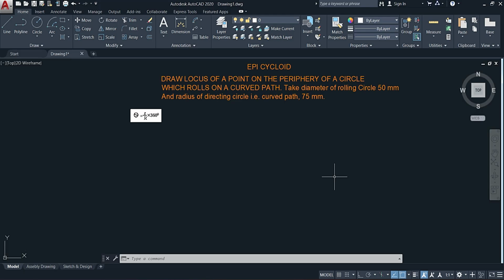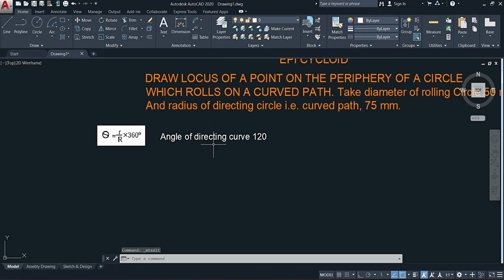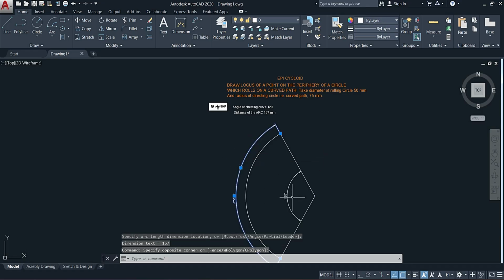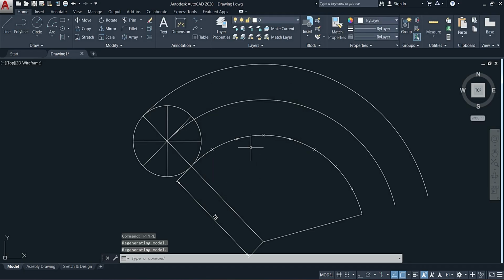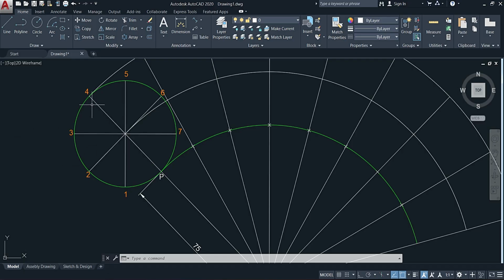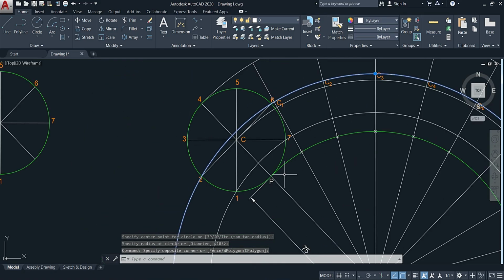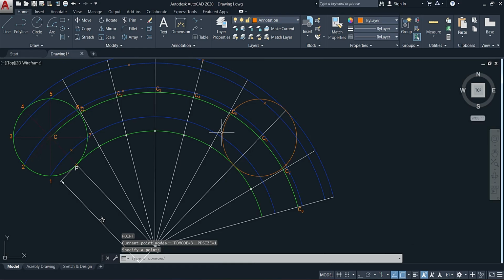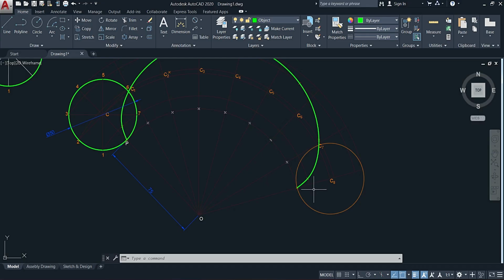How to Draw a Epi Cycloid in Auto CAD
Learn how to draw an Epicycloid step by step in AutoCAD! 🚀 An epicycloid is the curve traced by a point on a circle as it rolls on the outside of another circle. In this tutorial, I’ll guide you through the geometry, construction lines, and final curve so you can master this fascinating shape.

🔹 What you’ll learn in this video:

The formula for the directing circle angle

How to set up the rolling circle and guiding circle

Step-by-step construction of the epicycloid curve

Tips for keeping your drawing clean and accurate

This tutorial is perfect for students, teachers, and anyone preparing for Technical Drawing / Engineering Drawing exams.